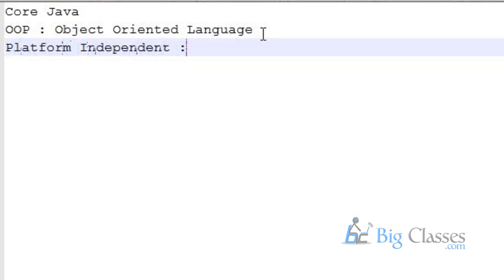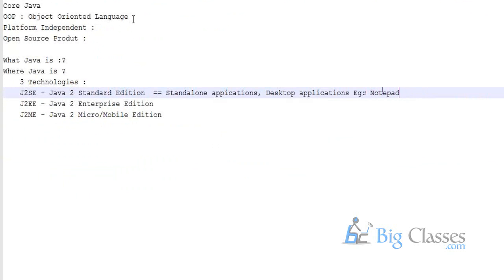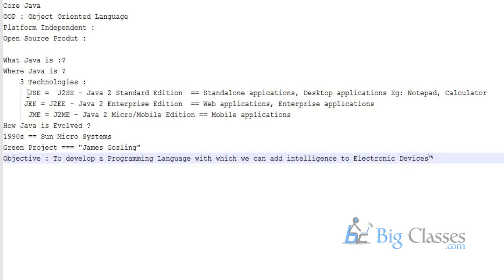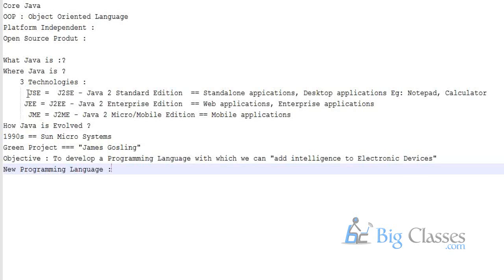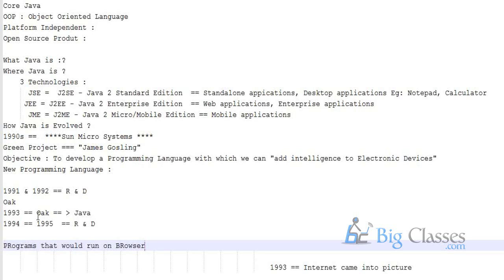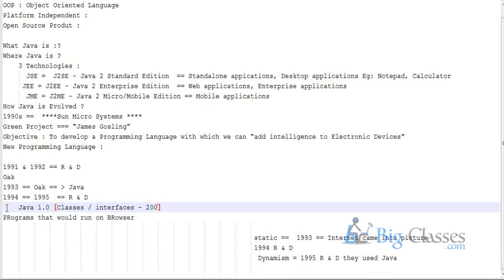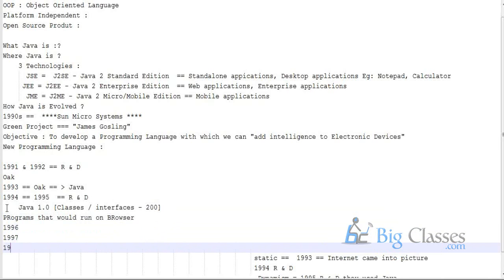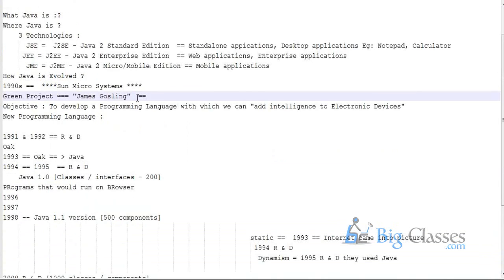Core Java Training Tutorial Video - Part 1 | bigclasses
For regular Updates on JAVA please like our Facebook page:-